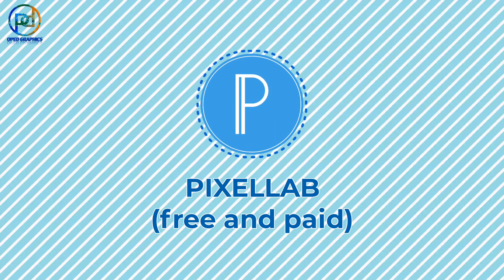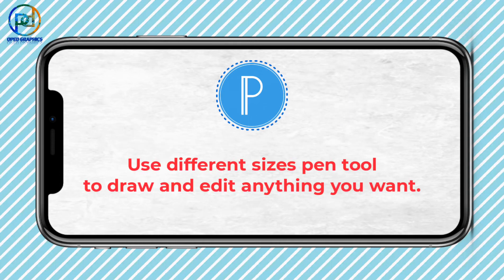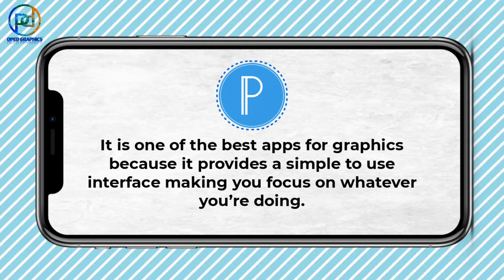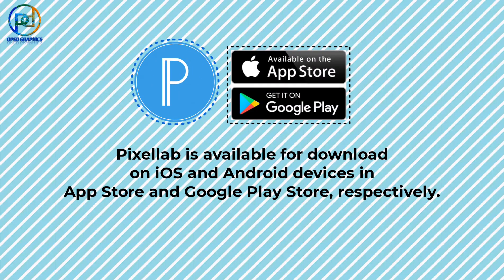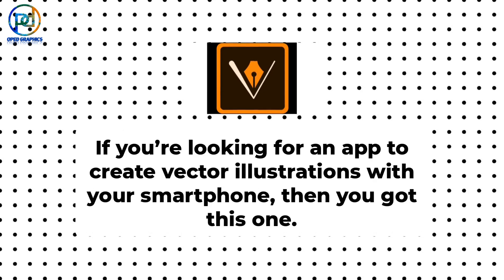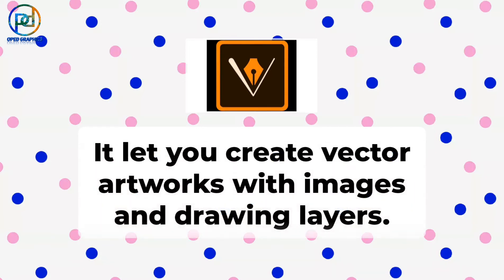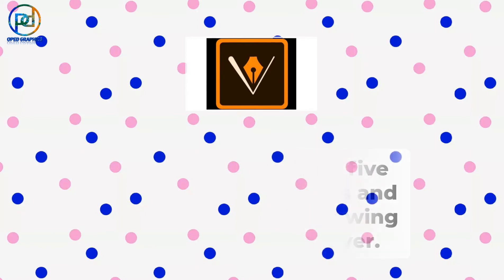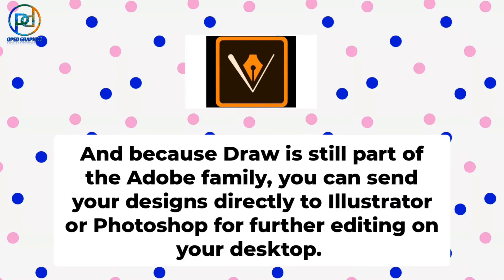5 Best graphic design apps for Android 2024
Best graphic design apps for Android. 5 best apps for mobile graphics design

In this video, I will show you the details you need about useful apps for mobile graphics design.

THIS CHANNEL IS DEVOTED TO:
1. Help you make better designs with your mobile.
2. Teaches you how to make money with this skill.